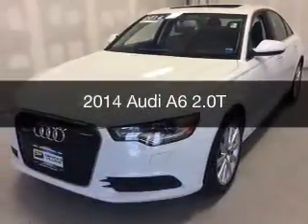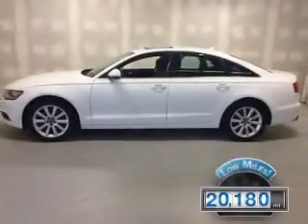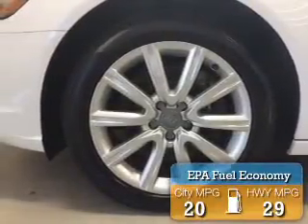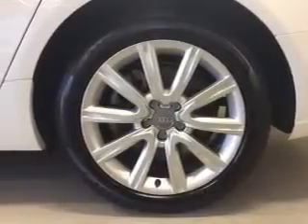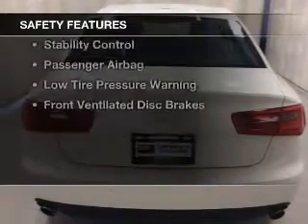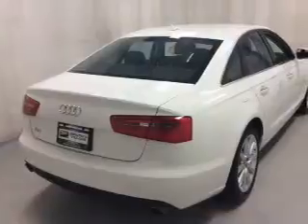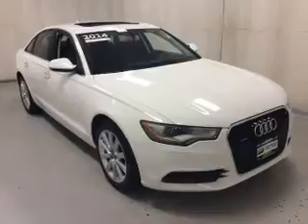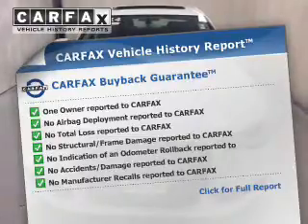2014 Audi A6 - Cicero NY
Year: 2014
Make: Audi
Model: A6
Trim: 2.0T
Engine: 2.0 L, 4 cylinder
Transmission:
Color: White
Mileage: 20180
Address:
5885 E Circle Dr